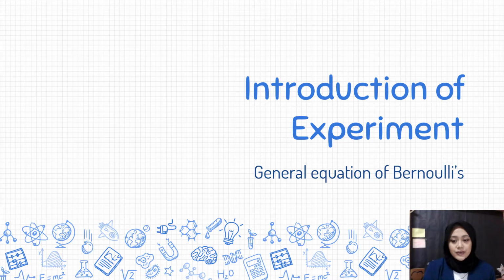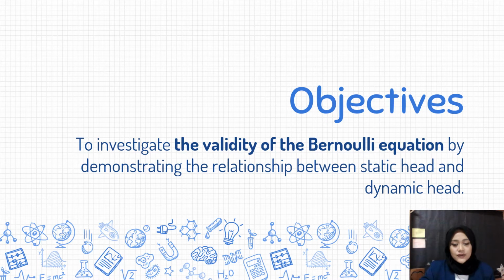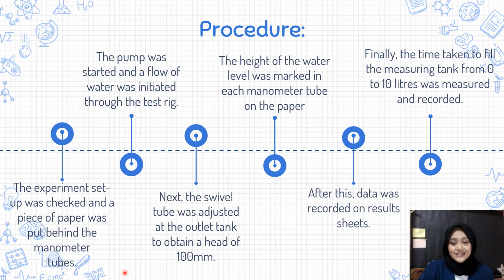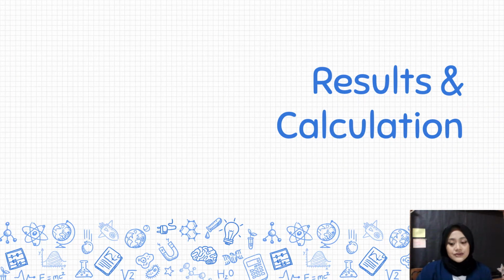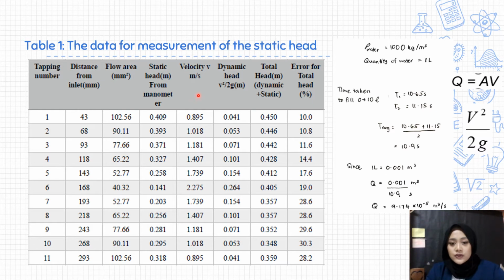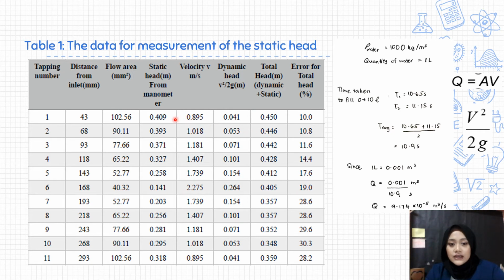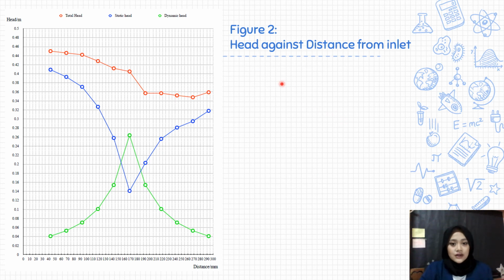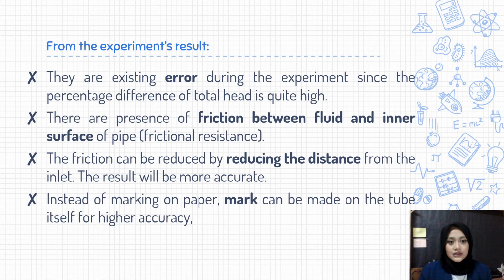(MEB2043) Lab 2: Bernoulli's Theorem Experiment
This video is a part of Fluid Mechanics 1. It is a lab presentation of Chapter 3: Fluid Dynamics.
Bernoulli's Theorem Experiment aims to ensure the validity of Bernoulli's equation.